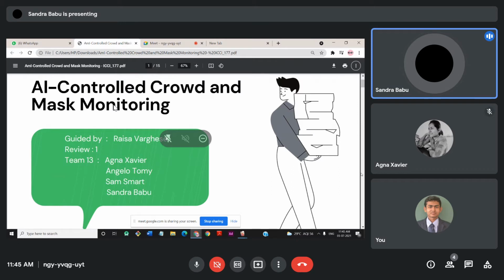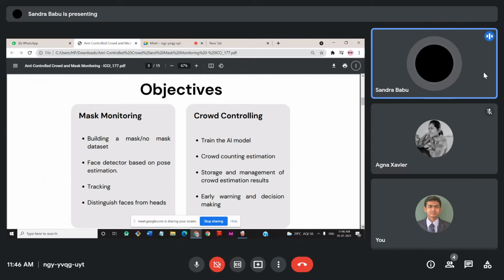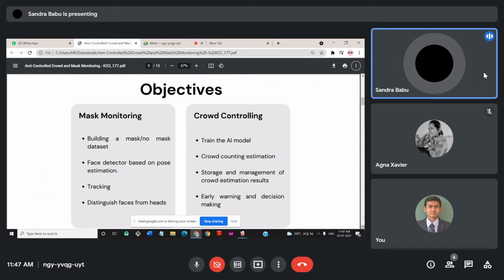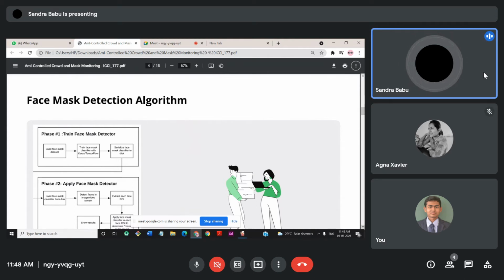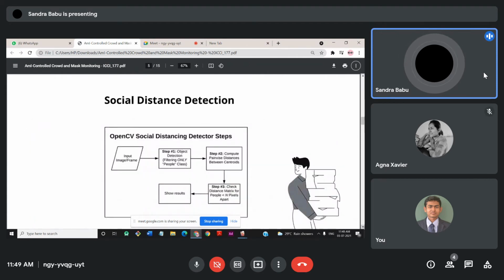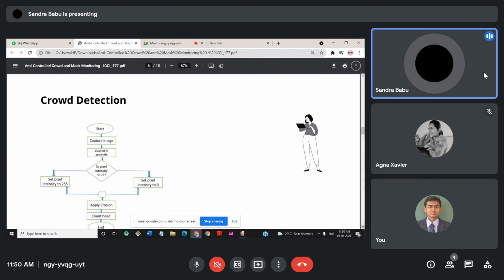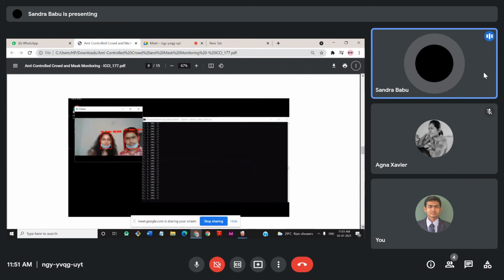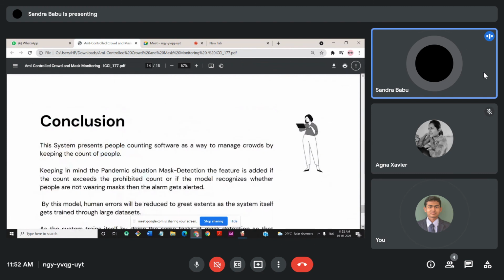AI Controlled Crowd and Mask Monitoring|Presentation| Sandra Babu |Agna Xavier|Sam Smart|Angelo Tomy